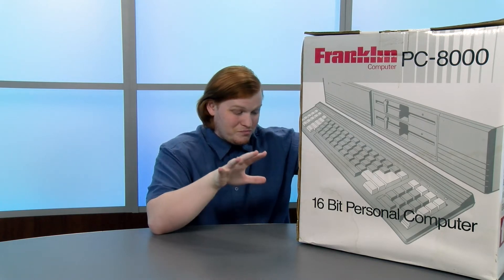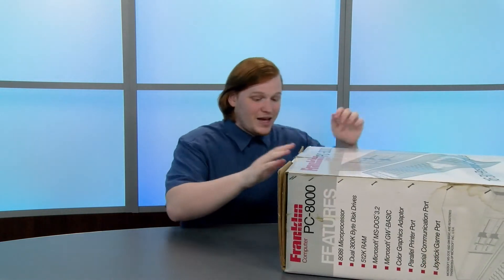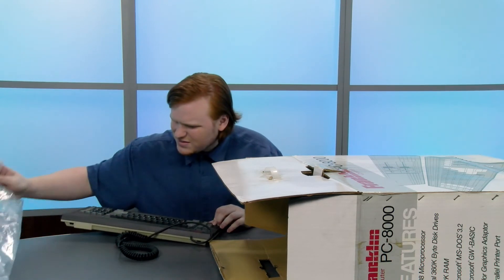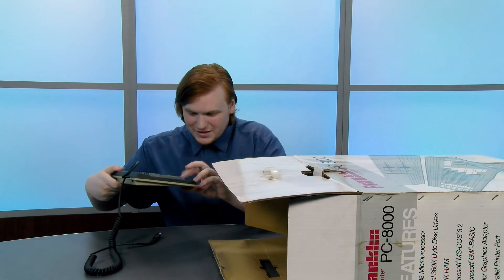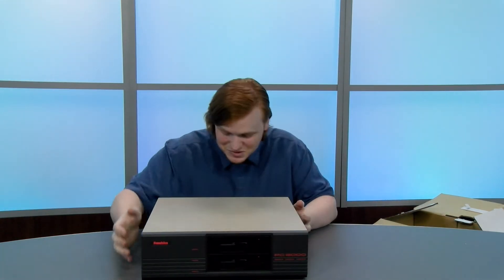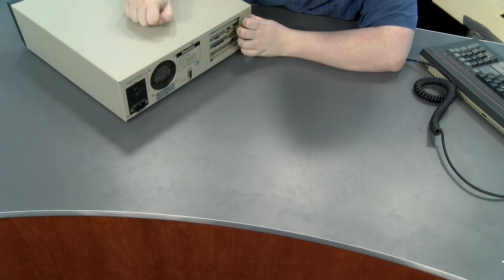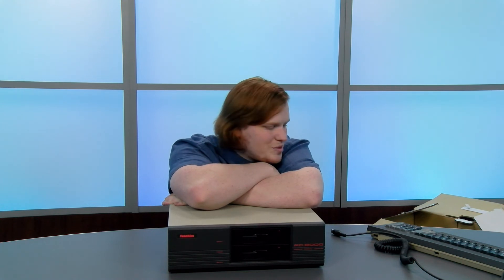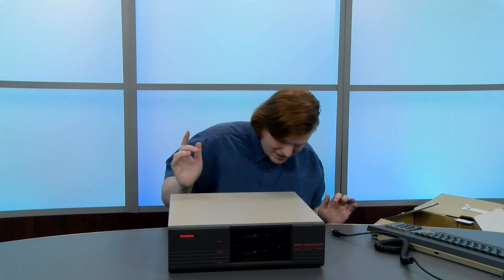Unboxing a RARE Franklin PC-8000 IBM-Compatible - Tech Retrospective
This time we take a look at the very rare Franklin Computer Corp PC-8000. This Franklin PC-8000 unboxing is in service to our goal of covering the history of Franklin Computers